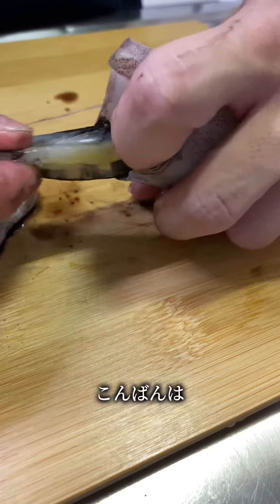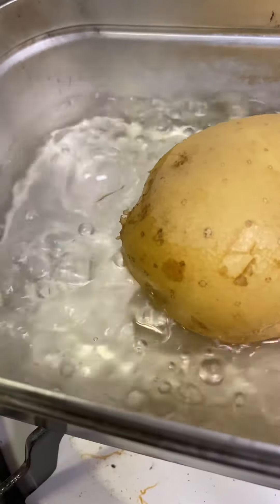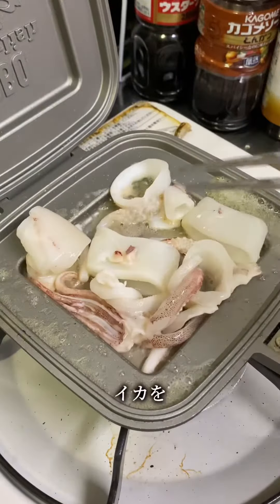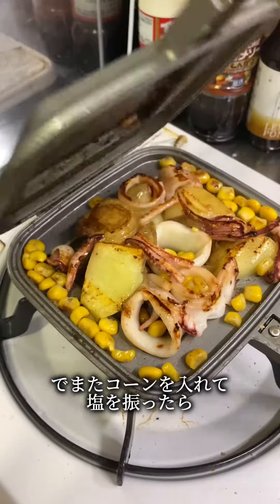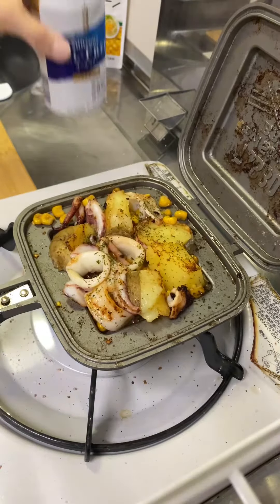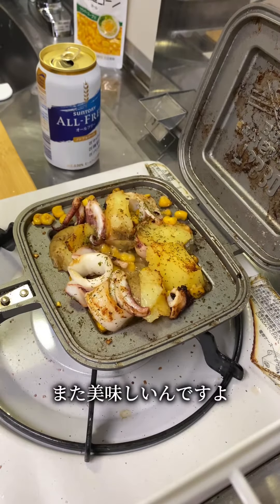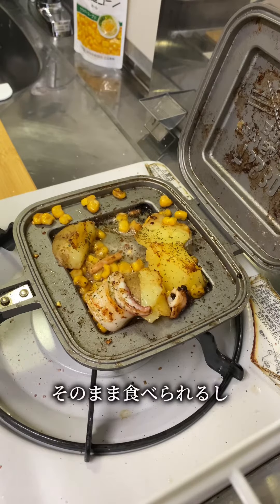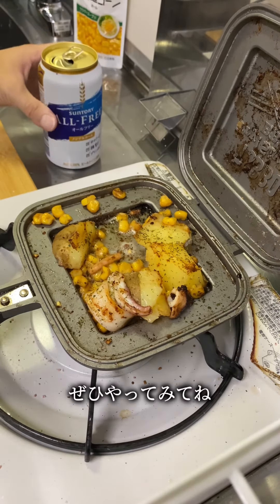【合法】◯◯◯が進み過ぎるやつ。